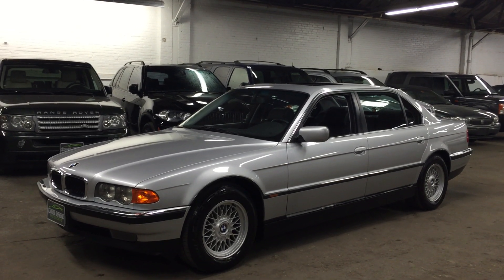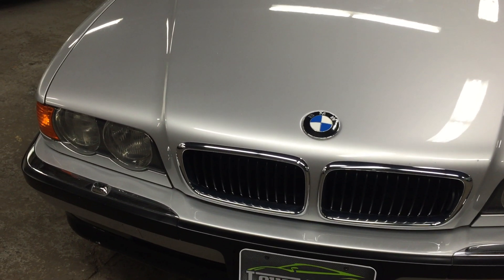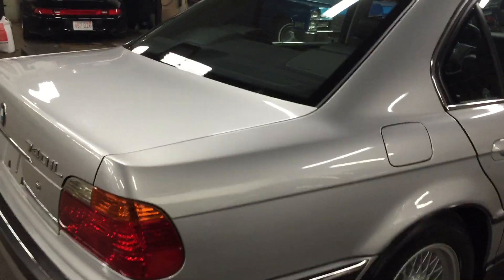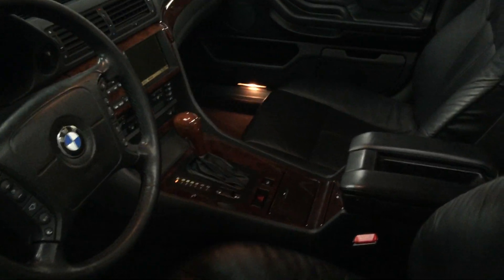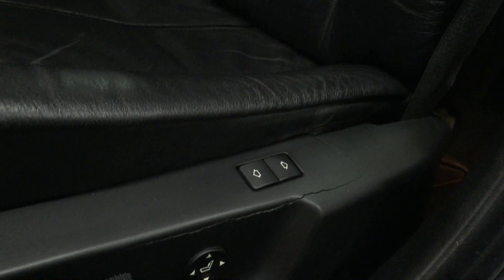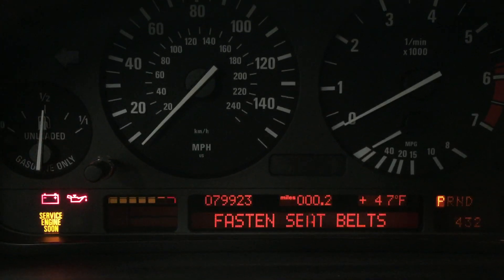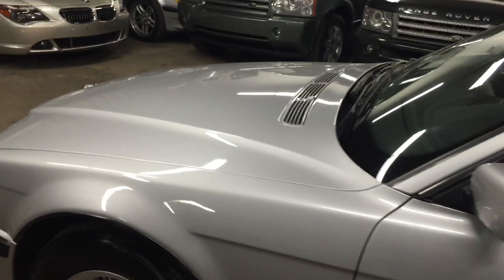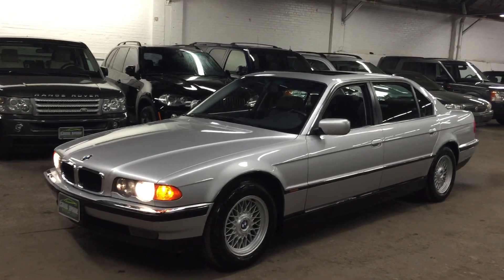1999 BMW 740iL Walk-around Presentation At Louis Frank Motorcars, LLC in HD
Walk-around Presentation of 1999 BMW 740iL by Louis Marinello. Please follow our youtube channel!